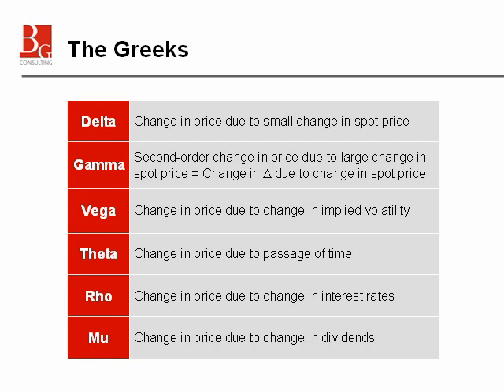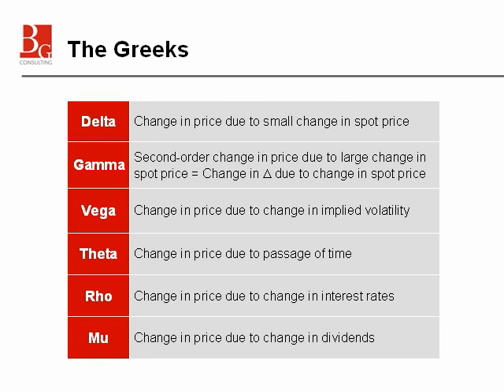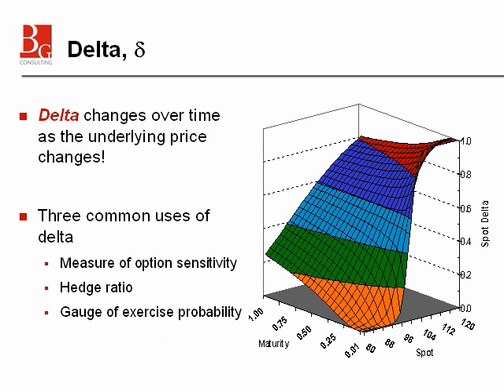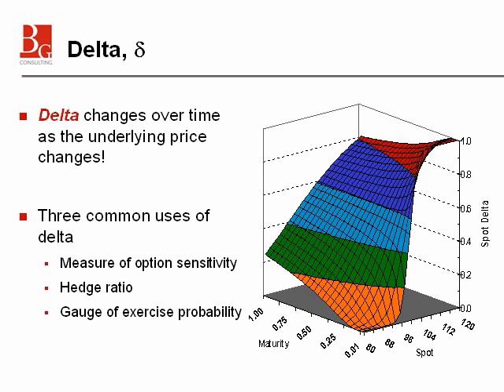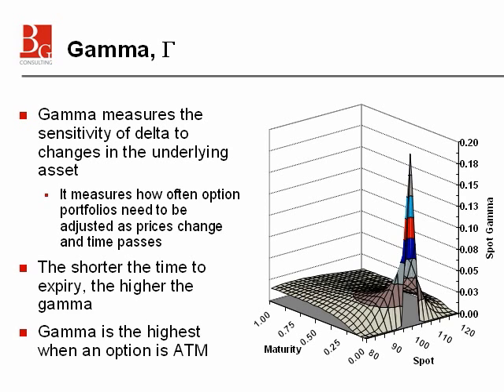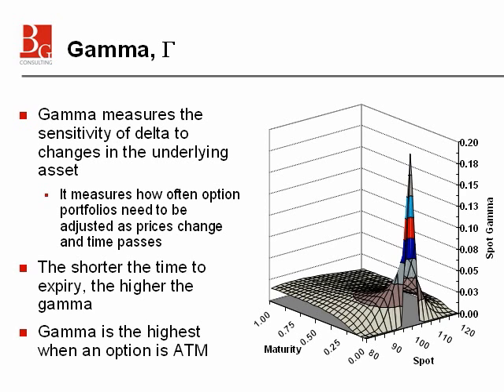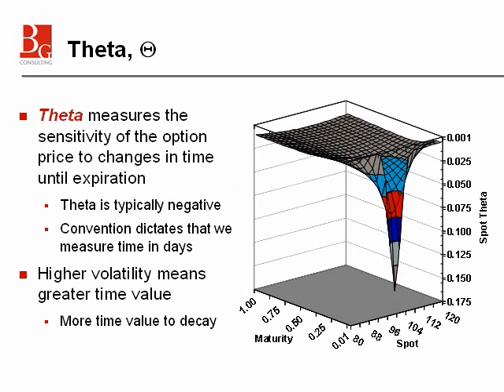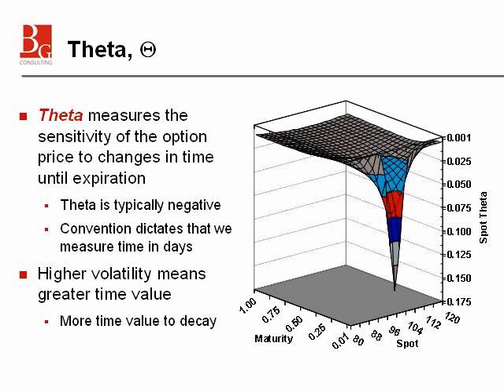Option Risk Management